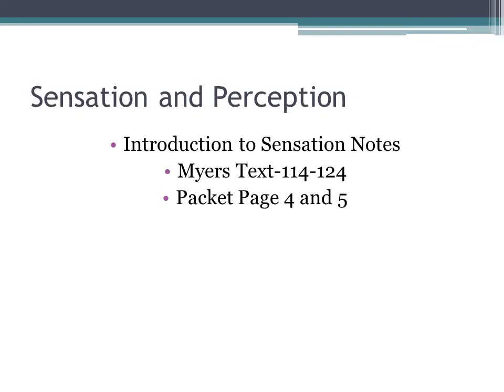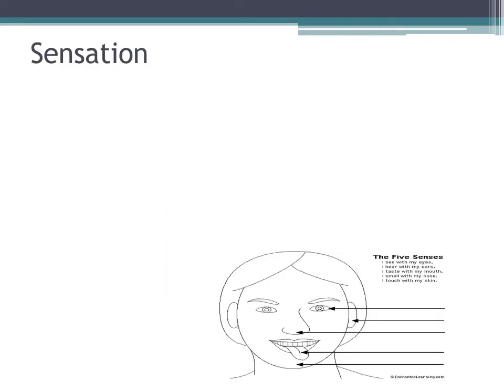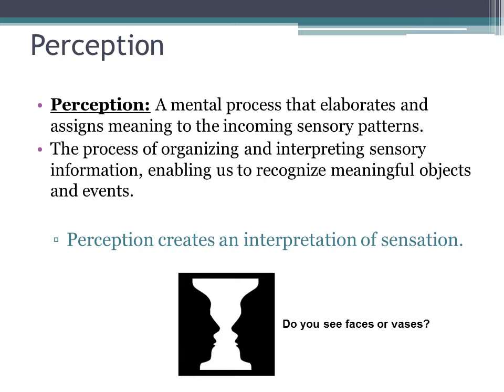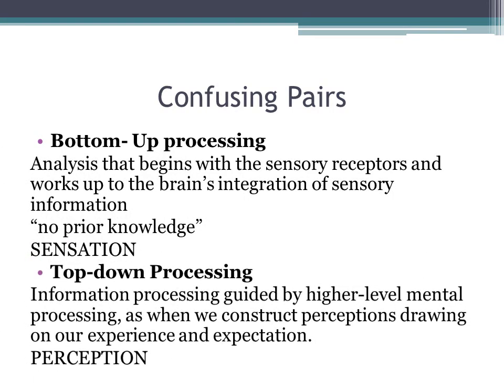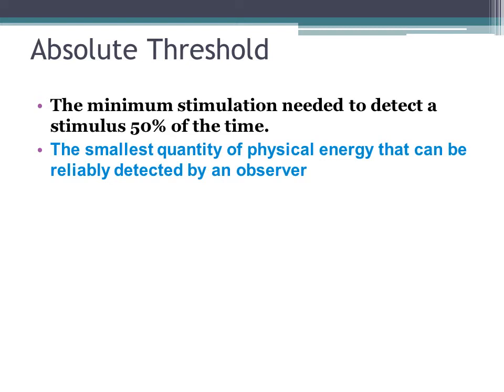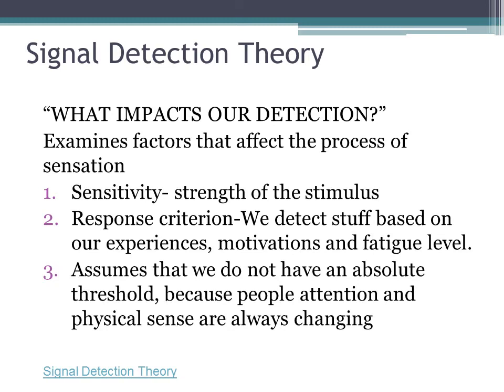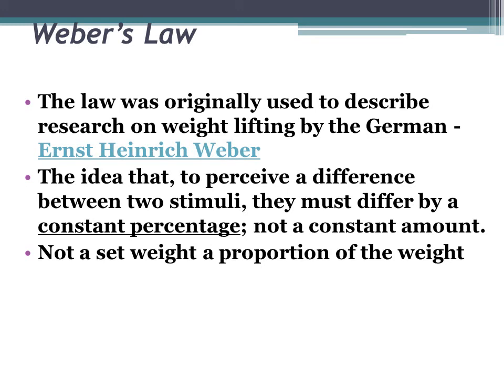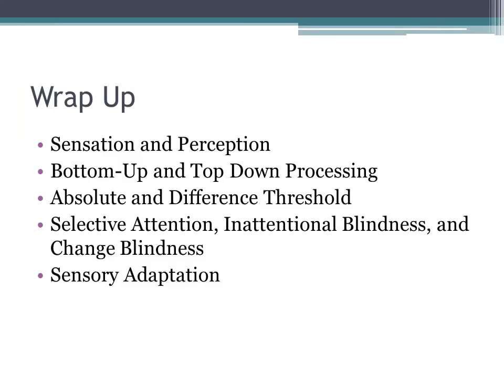Unit Four_Sensation and Perception Video One